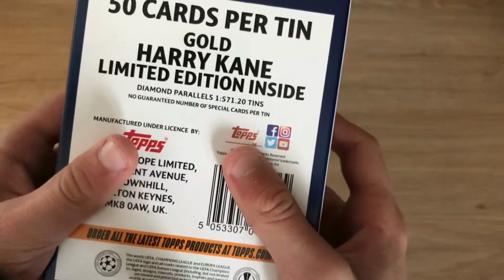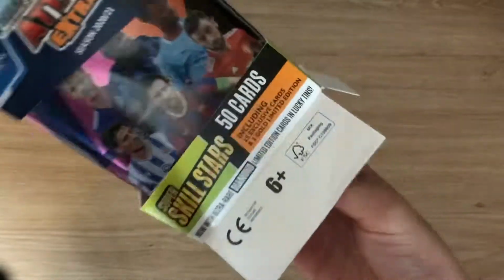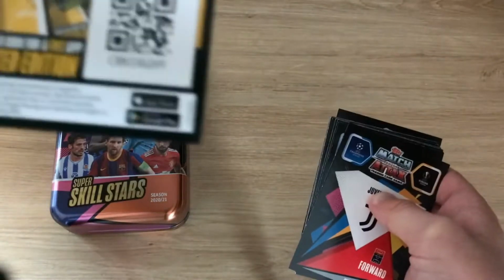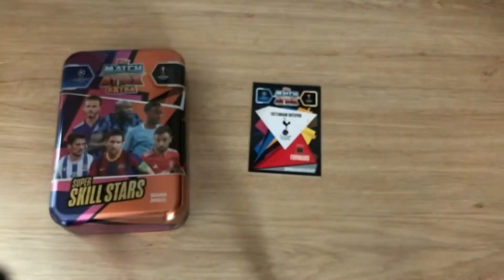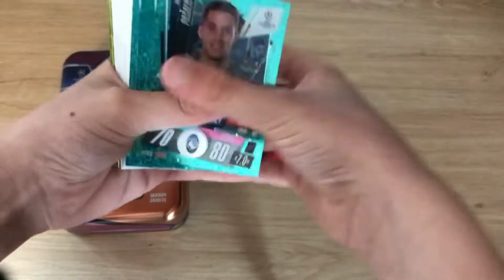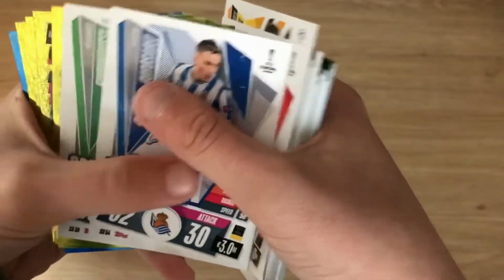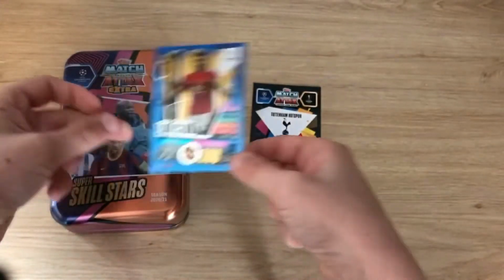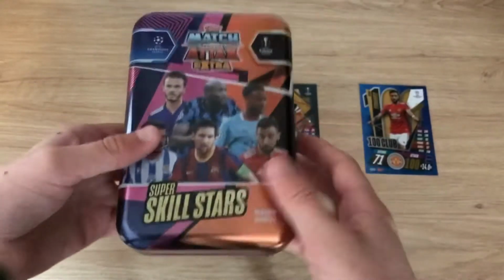Diamond Harry Kane??? | match attax extra 2020/21 mega tin opening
Mega tin opening today from Sainsbury’s